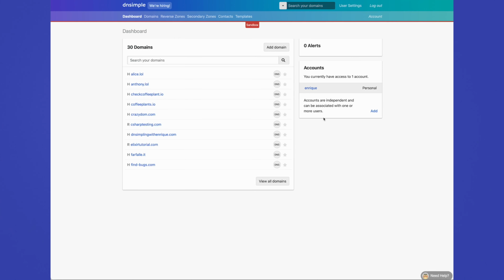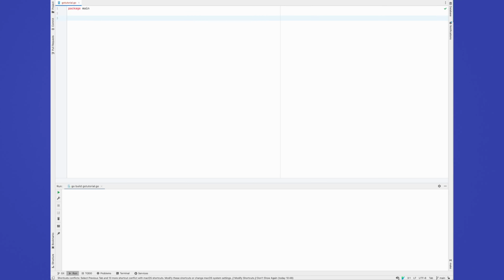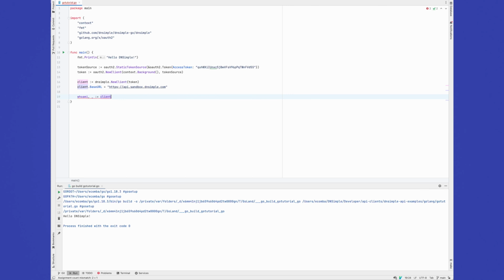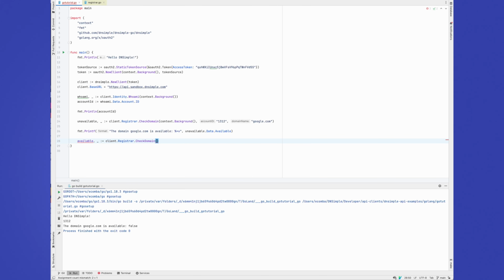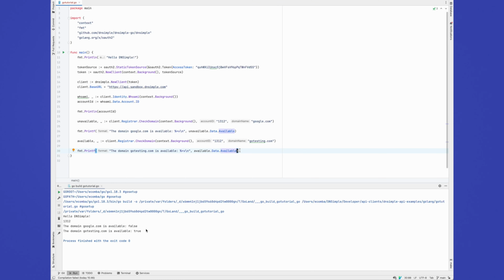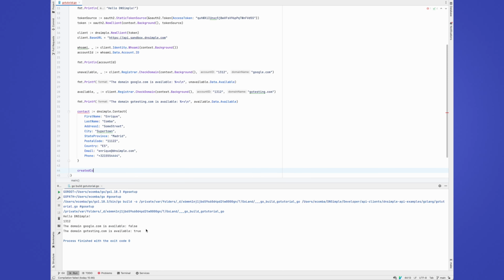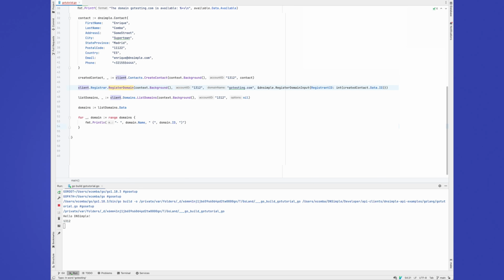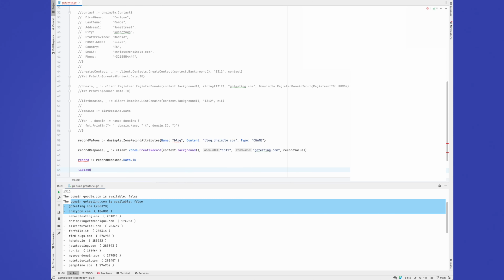How to register domains with DNSimple in GO using our API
Tired of manual configurations? How do you manage a lot of domain names at once?  Our API can help.  Learn how to register domains using our dnsimple-go API client.

Looking for streamlined DNS management with thoughtful design and constant innovation? Give DNSimple a try free for 30 days for yourself

➡️ JUMP TO THE SECTION YOU NEED:

- 00:00 - Intro
- 00:32 - Getting an API token in the sandbox environment
- 01:10 - Getting started
- 02:08 - Getting the account id
- 02:35 - Check domain
- 03:23 - Creating a contact
- 04:44 - Registering a domain
- 05:06 - List domains
- 05:32 - Add a zone record
- 06:07 - List zone records
- 06:36 - Recap

In this comprehensive guide to DNSimple's API, you will learn:
✅ What DNSimple’s API allows when registering new domains, records, and DNS zones
✅ How to add resources to your DNSimple account using GO programming language

This video is perfect for network engineers, cybersecurity professionals, web developers, and anyone wanting to understand the essential DNS tools and technologies surrounding our internet infrastructure.

❓Have questions about DNSimple's API, or other topics? Ask in the comments!

Join our reseller program, plug into our API, and create recurring revenue. We provide you with the expertise to become a domain reseller